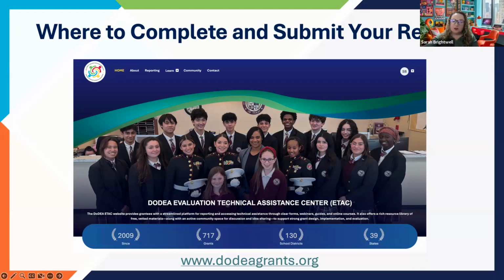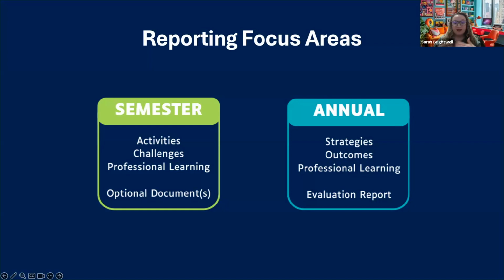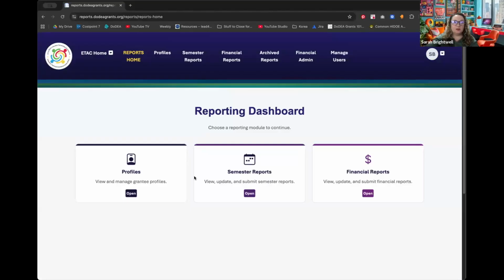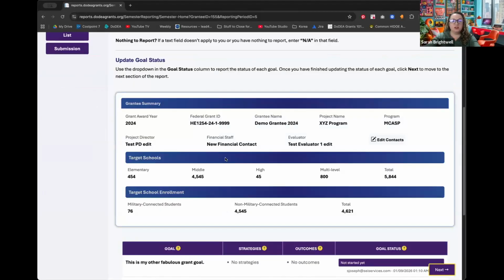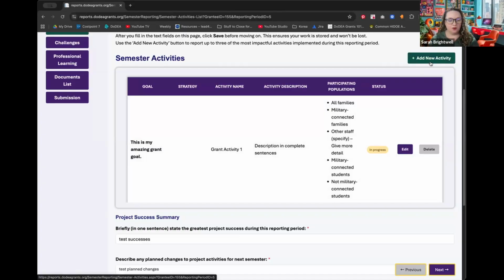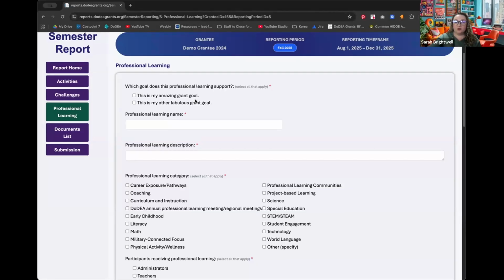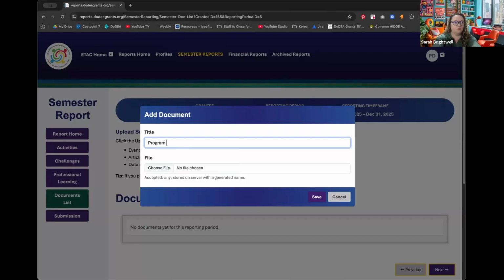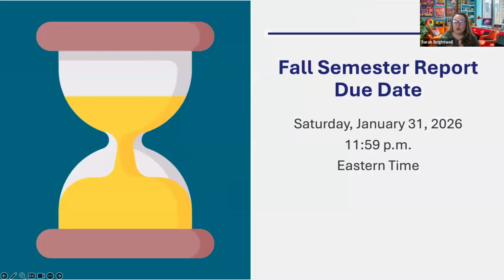DoDEA Fall Semester Reporting Webinar